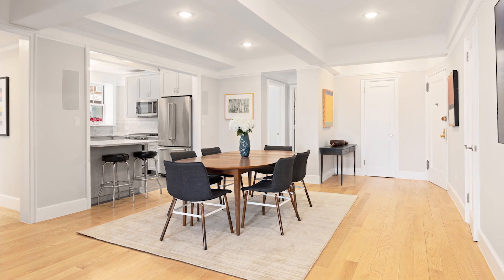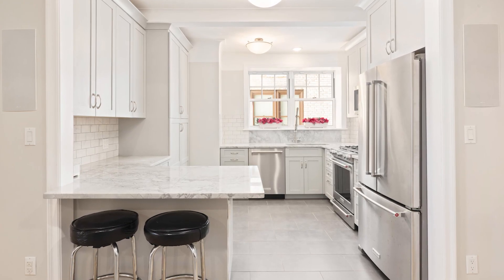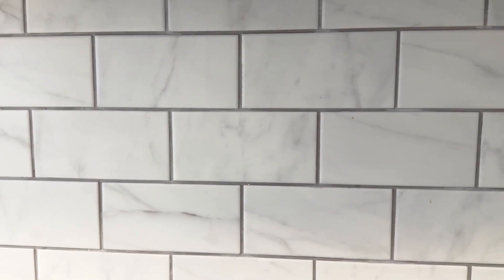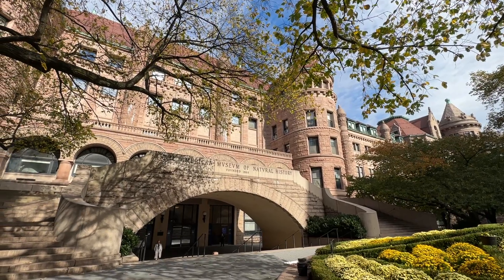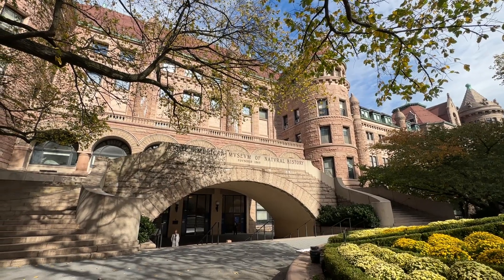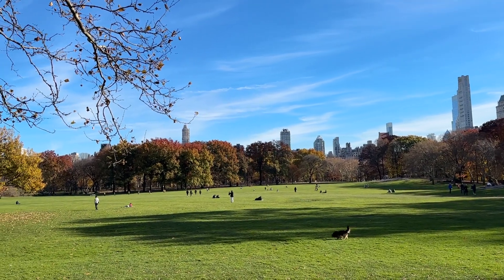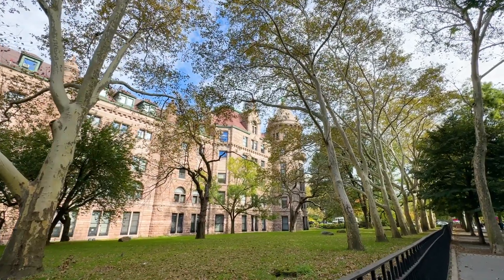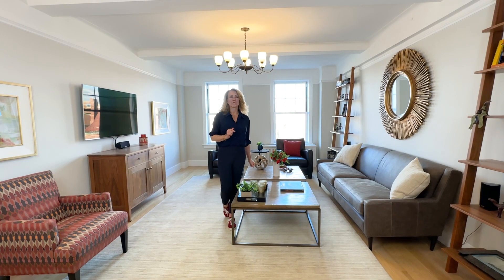40 West 77th Street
From the moment you enter the expansive dining area of this one-of-a-kind beauty, you will be mesmerized by the fabulous open, windowed kitchen with its quartzite counters, stainless KitchenAid appliances, subway tile backsplash, and breakfast bar. The dining area opens to the grand living room, which, along with two of the spacious bedrooms, offers breathtaking city and museum views.

The primary bedroom has two large closets and anen-suite bathroom with a glass-enclosed stall shower, stunning views, and a Toto toilet/washlet.
The hallway bathroom has a tub/shower, marble basketweave floors, and subway tile.

The third bedroom has an en-suite windowed marble bathroom with a shower.

Additional features of this meticulous mint-condition home are a full laundry room with a ventless electric washer and dryer, through-wall air conditioners, newly expanded windows, in-wall speakers, and white oak floors.

The perfect layout is unique to this unit because the placement of the kitchen was grandfathered in and cannot be replicated.

40 West 77th Street is a pet and pied-a-terre friendly, full-service co-op with a stunning lobby and elevator cabs, live-in super, bike, and storage rooms. Imagine living across from the Museum of Natural History and watching the Thanksgiving Day Parade balloons get blown up the night before. You will also be half a block from Central Park and vibrant Columbus Avenue on one of the most beautiful streets in the city!

Max 75% financing allowed. Flip Tax: 10% of net profit.